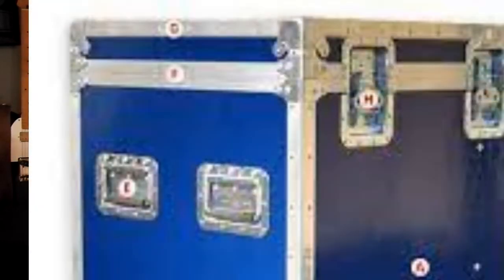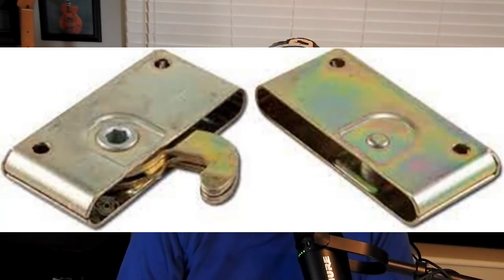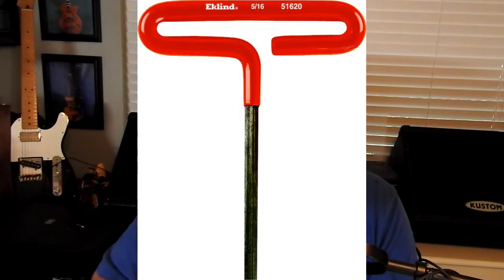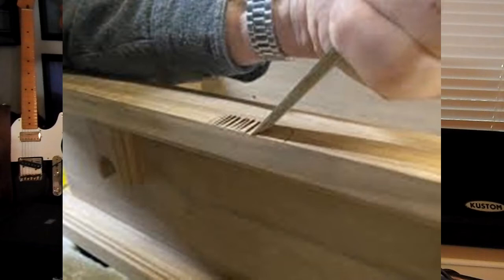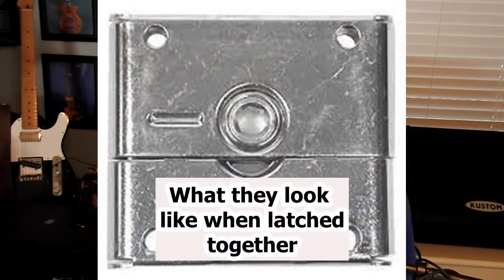Rick James Astrodome!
Did a show in the Astrodome doing lighting for Rick James and he held one of our workbox pictures up to the audience. The picture was similar to the calendars put on by tool companies back in the 50's and 60's. I ask for some lighting and I get an email from a man in Liverpool England offering to pay for a lighting system from Amazon. Wow. A brief history of the way we utilized different industries' tools to adapt to the entertainment industry. Please enjoy.